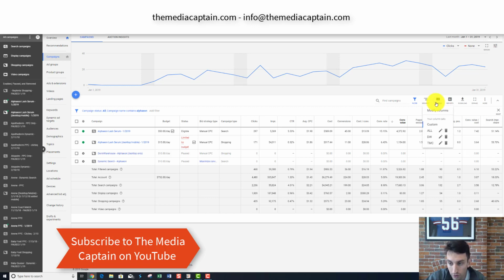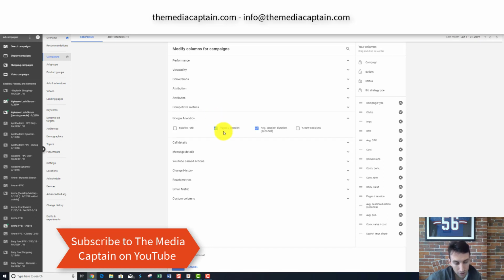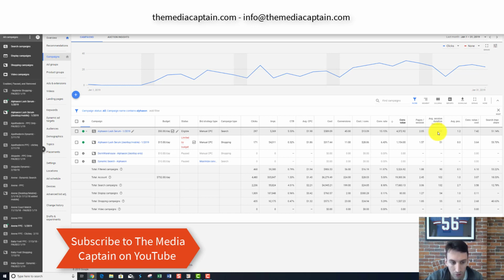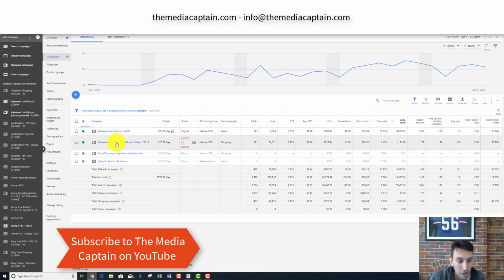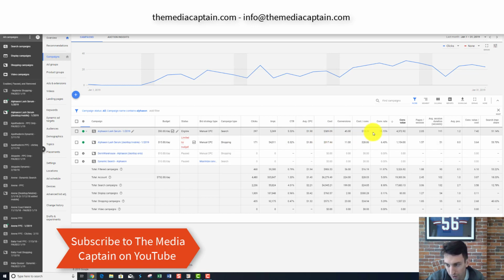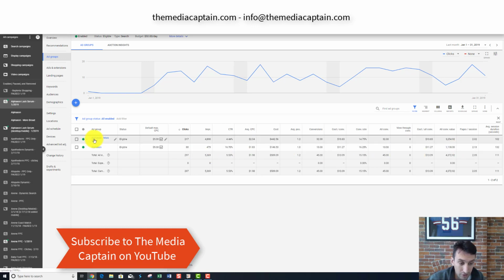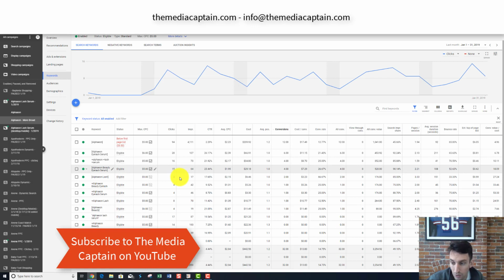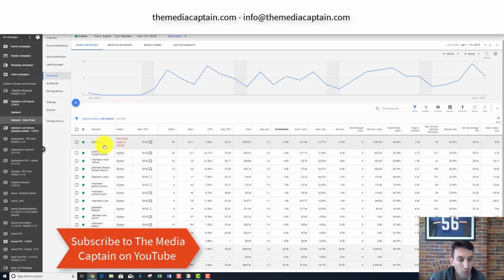Hack: How to Use Google Analytics within Google Ads Interface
After you link your Google Analytics and Google Adwords account, what's next? In this video, Jason Parks of The Media Captain walks you through how to actually leverage the Google Analytics columns within Google Ads to make sound business decisions. If you don't feel 100% confident in your tracking, monitoring the average session duration per keyword is a great tool that often aligns with conversion rate percentage.